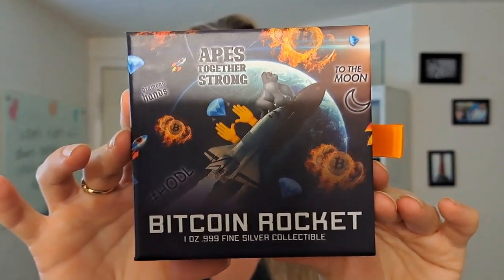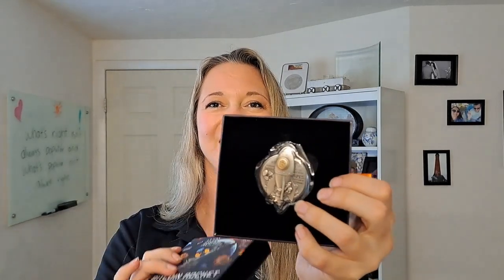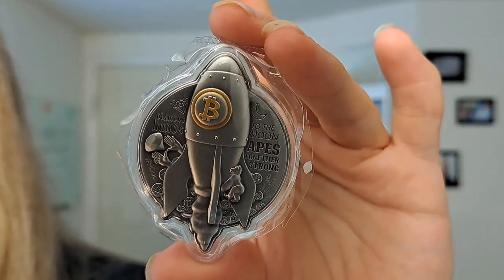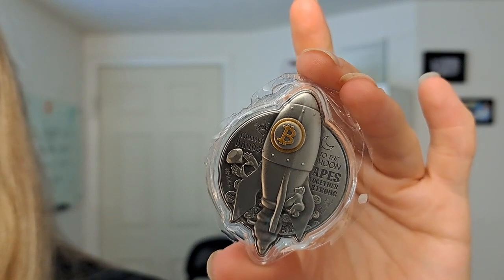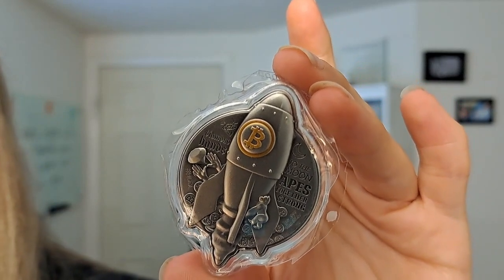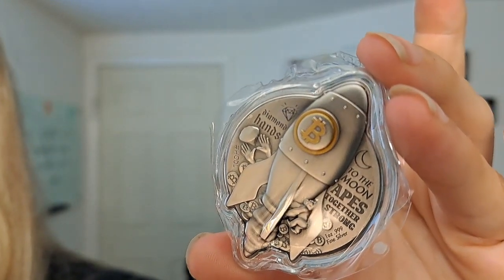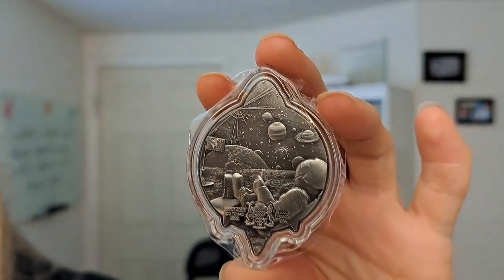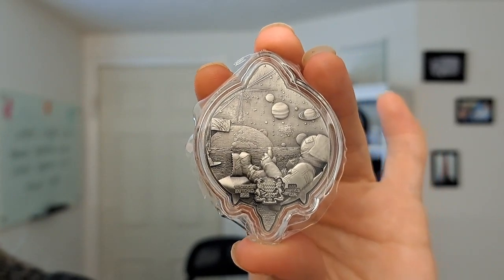2022 Rep. of Chad Bitcoin Rocket Shaped Antiqued 1oz Silver High Relief Coin